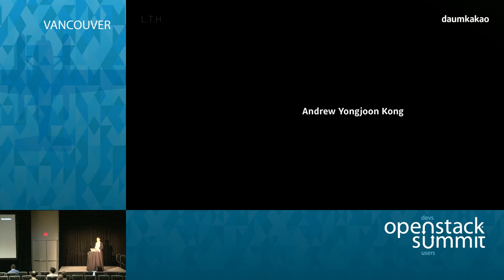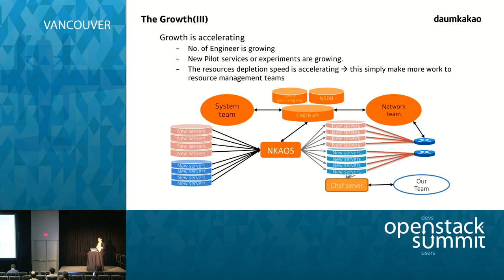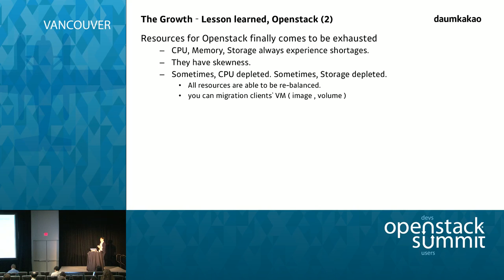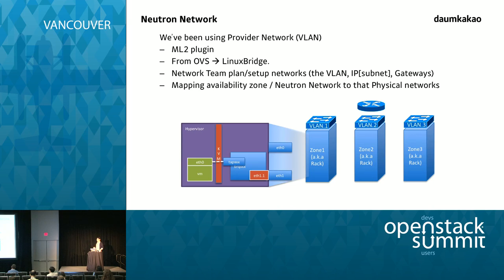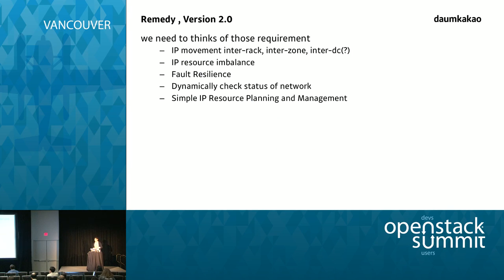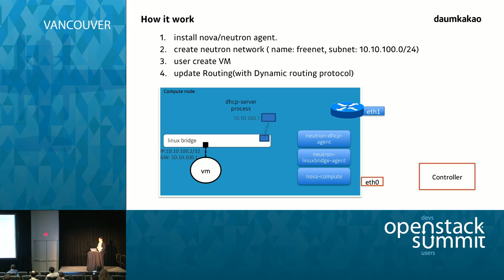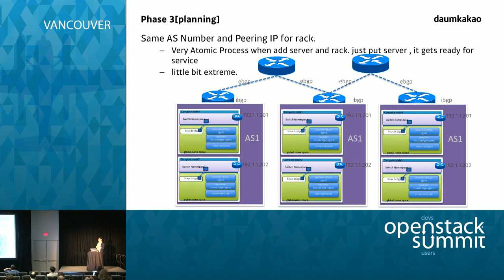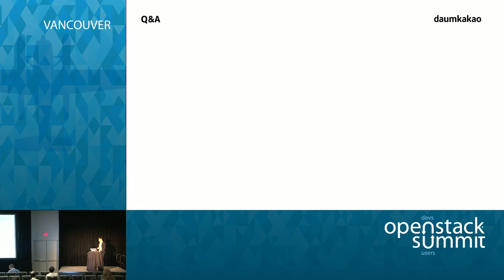SDN without SDN at daumkakao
With more than 140 million users, KakaoTalk is the most popular mobile messaging platform in South Korea. The team at daumkakao has been using OpenStack with the intention for tranforming the current legacy infrastructure into scale out based cloud to build and offer new services for its users. In this session, we'd like to share our experiences with the OpenStack community, specifically in regards to meeting our needs for net…Full session details